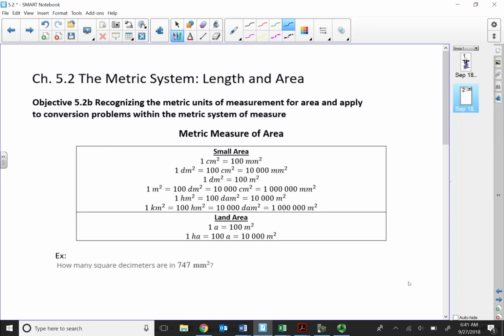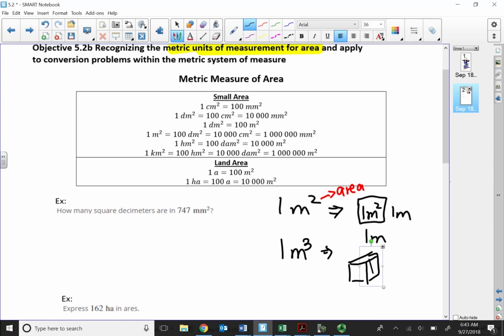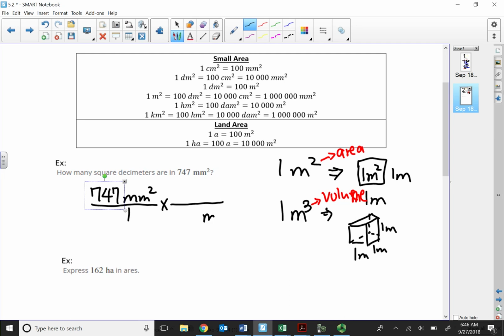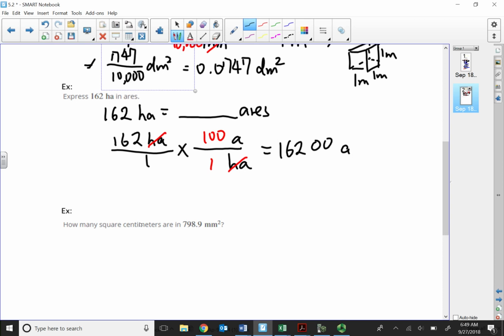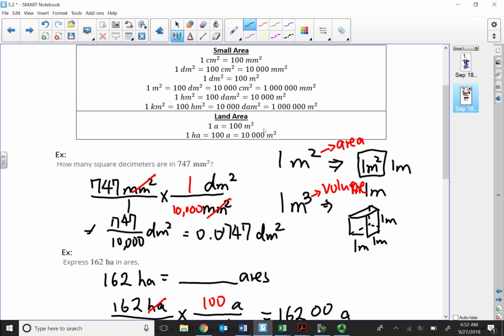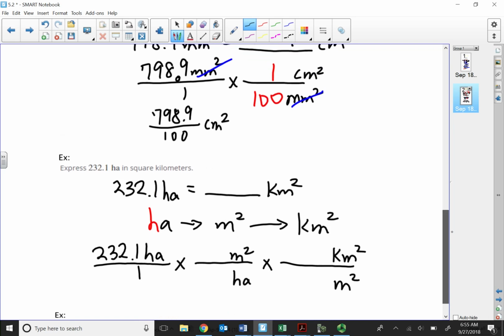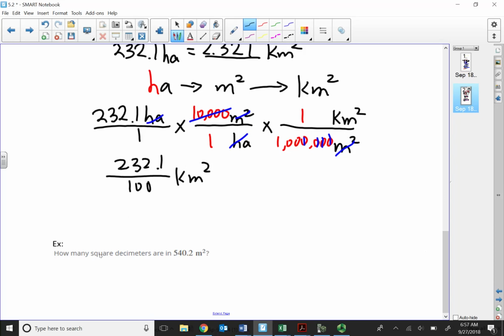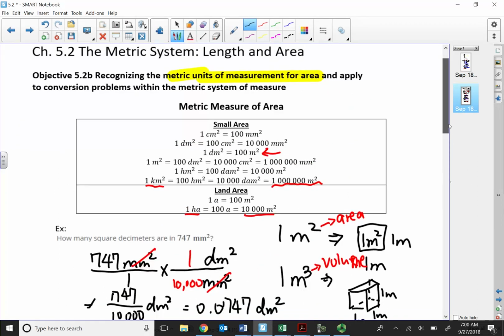106 5.2b Convert metric unit of measurement for area